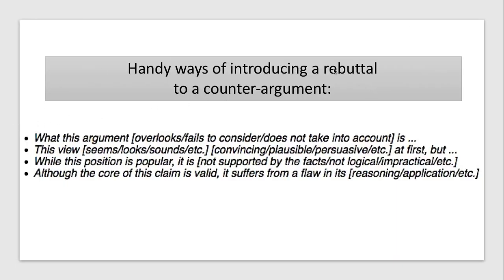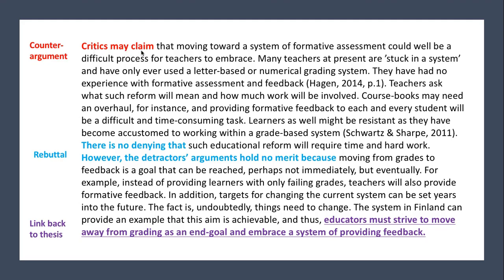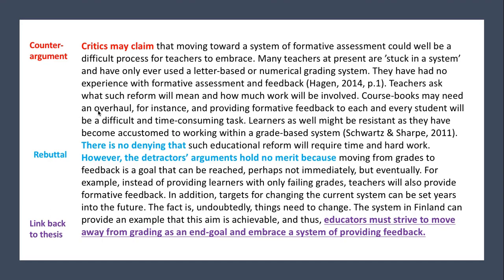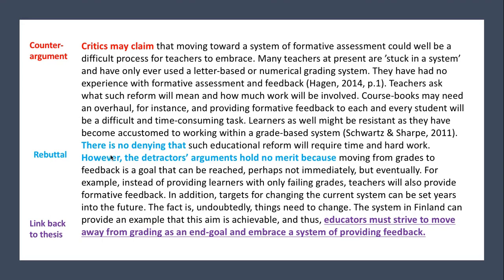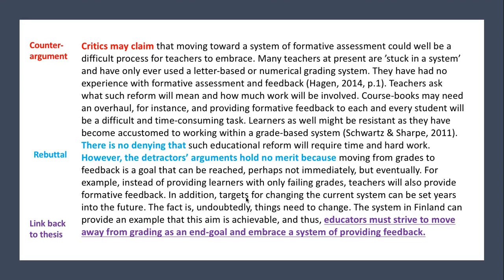Writing Effective Counterarguments and Rebuttals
A walk-through tutorial explaining the art of writing a clear and effective counterargument and rebuttal paragraph for argumentation.